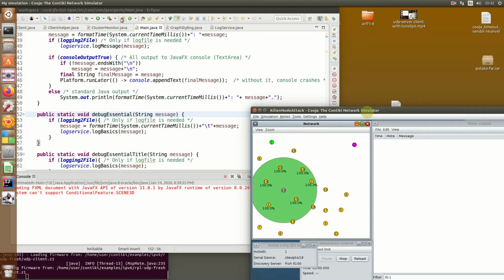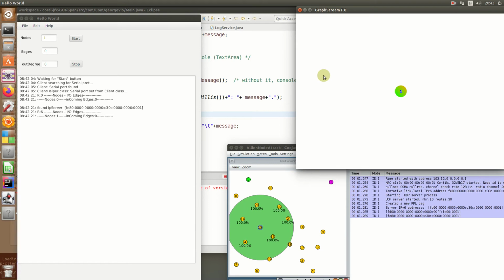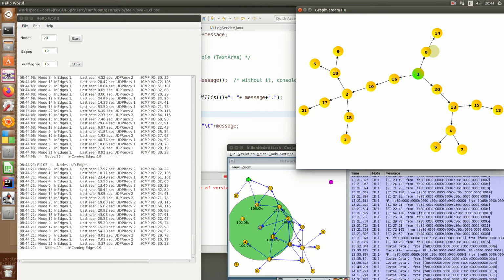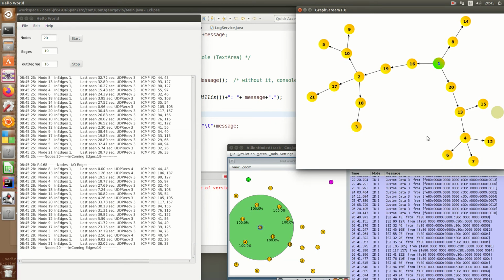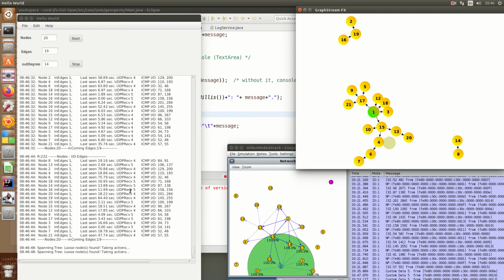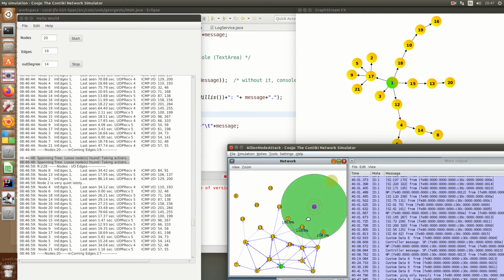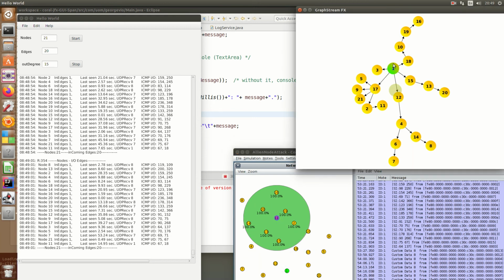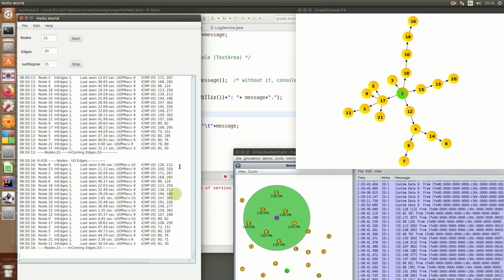20190114 Intro to CORAL-JFX Controller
This is a controller for IoT Networks. It follows the SDN paradigm, hence it only communicates with the sink.
The controller is able to identify an intruder and the attacked nodes.